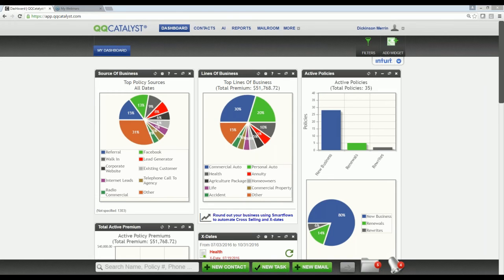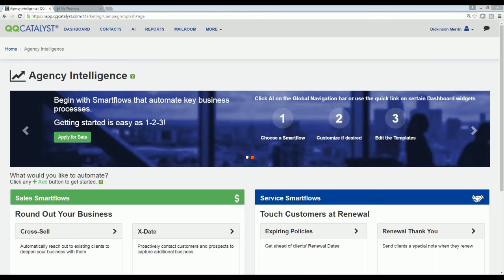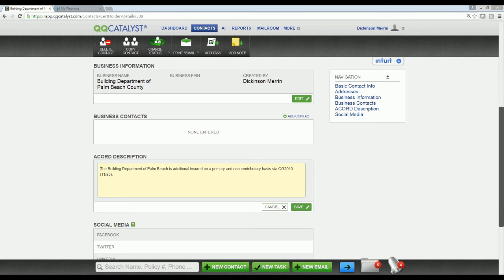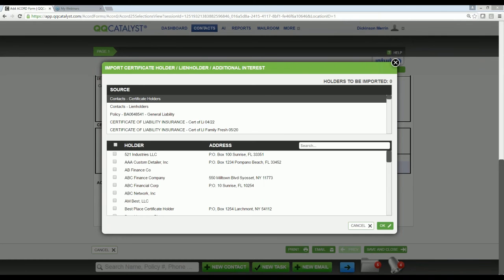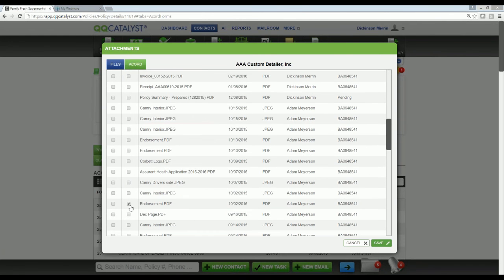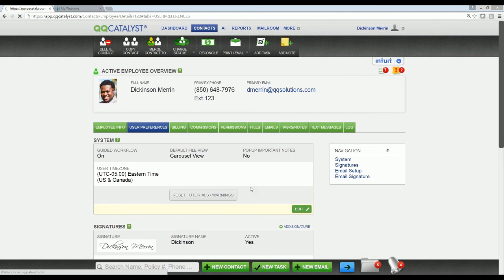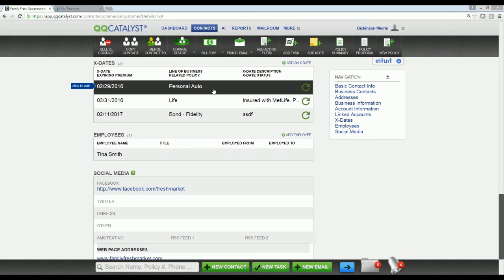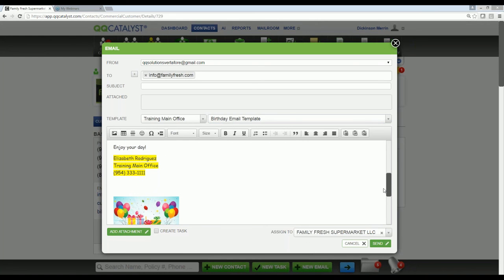QQCatalyst - Did you know? (Best Practices and Feature Highlights)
Click Show More to view all topics and Select the topic you want to view.

00:00 - What is Agency Intelligence?
05:10 - Integrated Rating (California users who also use FSC Rater)
06:29 - How can I find a policy directly from the search screen?
07:32 - How can I view details of an active policy without having to view every policy?
08:48 - ACORD 25 (How To?)
09:12 - Where can I enter the email address for Certificate Holders I add to my ACORD form?
10:13 - How to enter an ACORD description for a Certificate Holder?
11:10 - How should I use QQCatalyst to populate my ACORD 25?
18:16 - What is the Description of Operations Supplemental (ACORD 101)?
19:01 - How do I Email an ACORD 25?
21:24 - How can I attach A/I endorsements per holder or all holder when I send an Email?
23:12 - ACORD 27 (How To?)
23:30 - How should I use QQCatalyst to populate my ACORD 27?
26:30 - How I can use QQCatalyst in Advanced Mode?
29:30 - How do I add locations to a customer and import those locations into a policy?
31:35 - Advancing X-Dates
33:34 - How to enter phone number information for a Commercial customer/prospect?
36:09 - Advantage of QuickSend (QuickEmail) over the Print Email Workflow